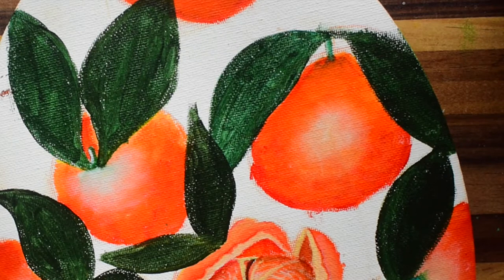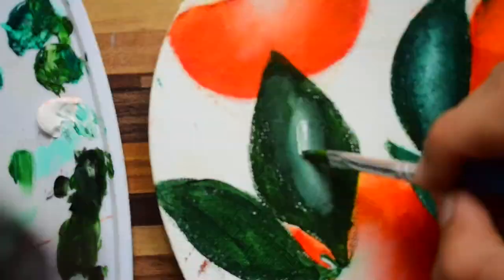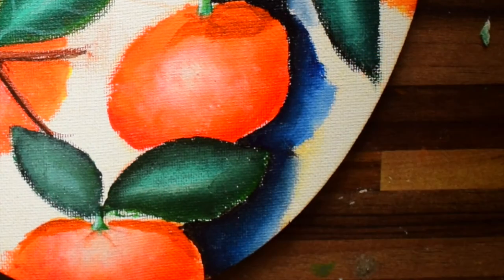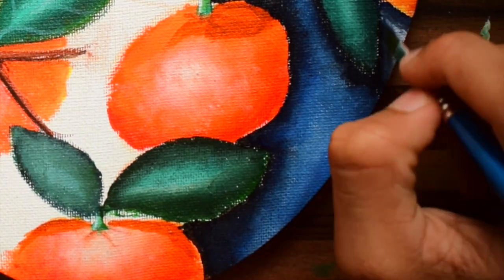painting orange on an oval canvas 😱😱???!! | let's destress with art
HEY MY ART LOVERS ,

MATERIAL LIST
1. ACRYLIC PAINTS

2. CAMLIN ACRYLIC TUBE SET--

BRUSTRO PAINT BRUSH SET

GENERIC PAINT BRUSHES

BRUSTRO CANVAS-- SIZE  8X10

CAMLIN CANVAS

FABER CASTEL FLAT BRUSHES--

CAMLIN STRECHED CANVAS

PALETTE (WOODEN)--

PALLETE (PLASTIC)--

*tripod - nationnal geographic  NGP004
*sd card - sandisk 64 gb ultra

Copyright @ Art Of Nik. Any reproduction or illegal distribution of the content in any form will result in immediate action against the person concerned.

NIKHIL